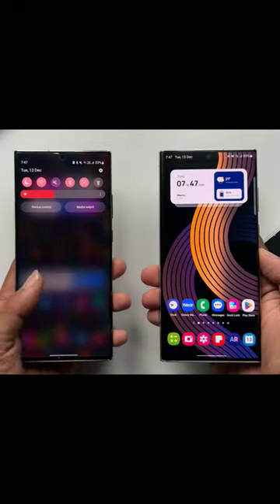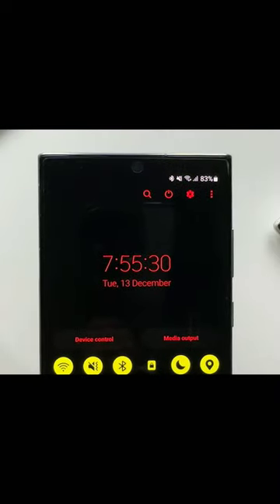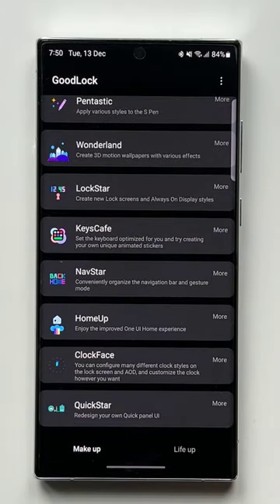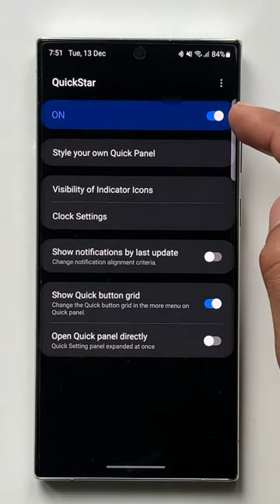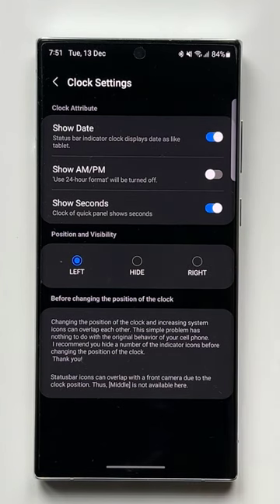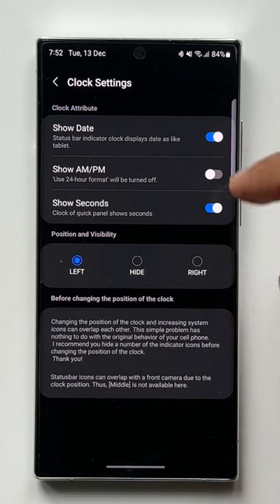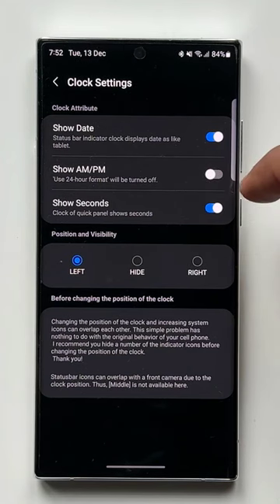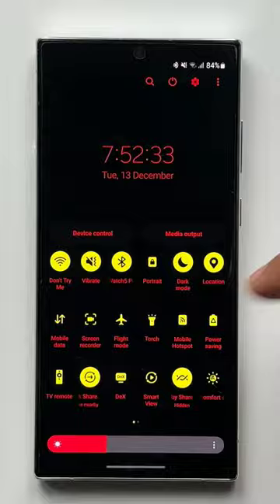Add seconds on Digital clock on your Samsung Galaxy Phones